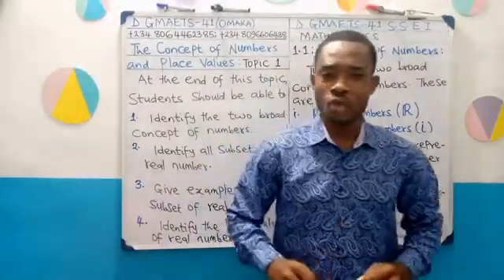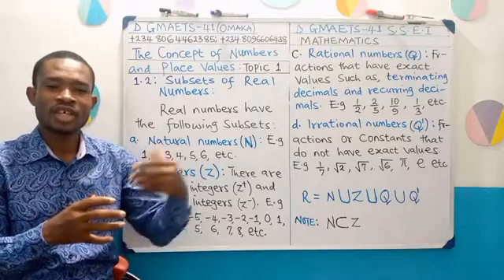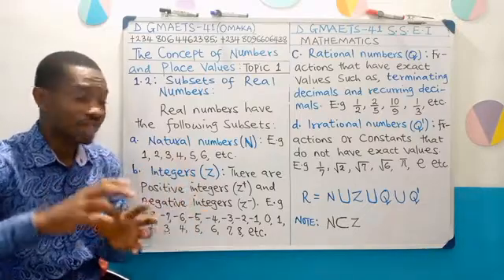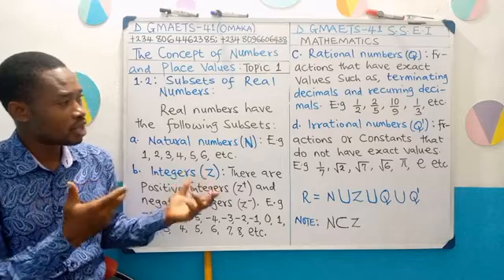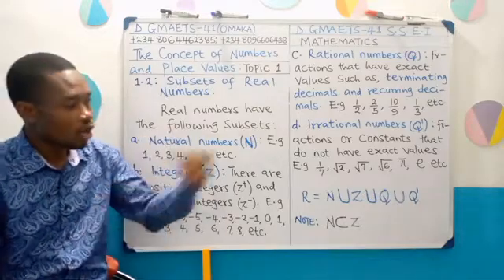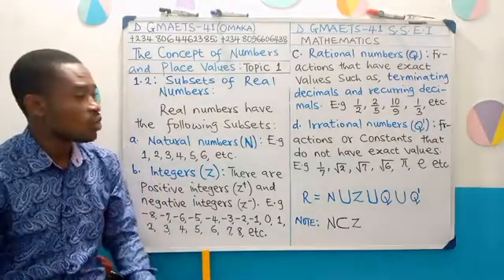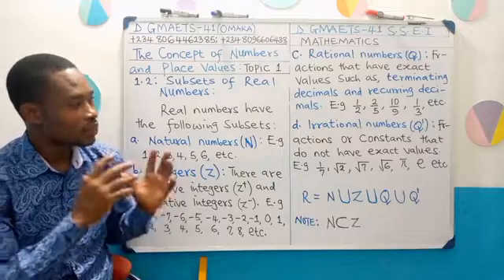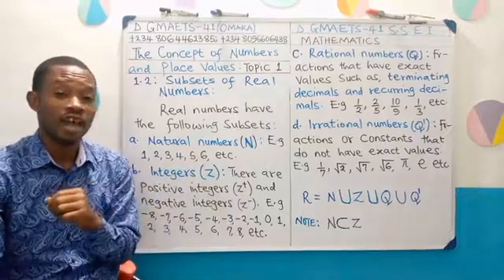MAT 101: The Concept/Types of Numbers– Real Numbers